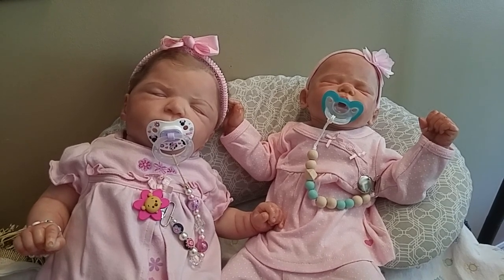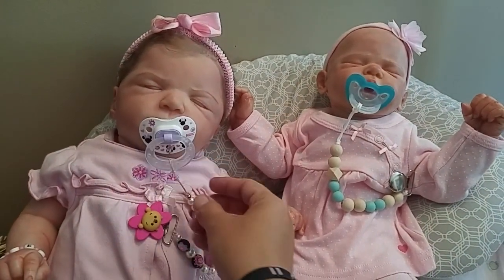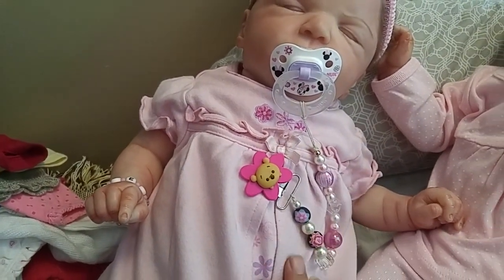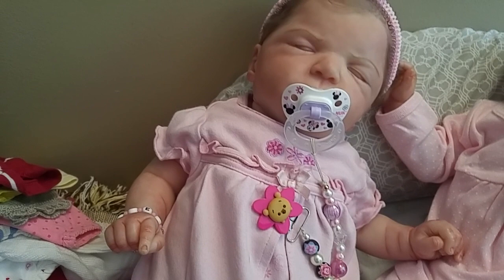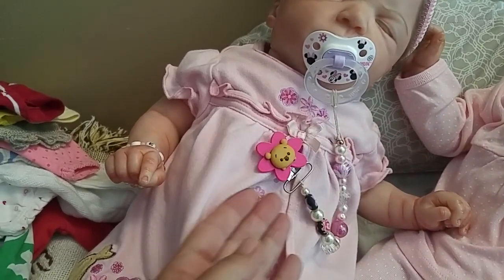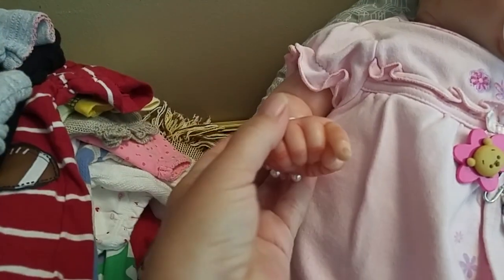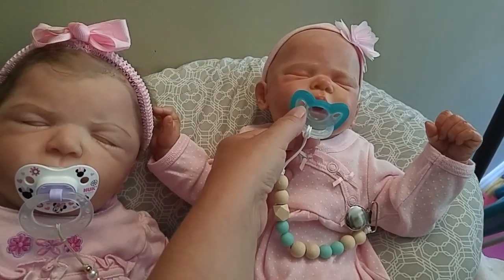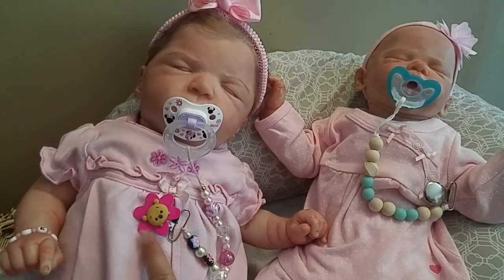Sharing my reborn giveaway prizes i won!